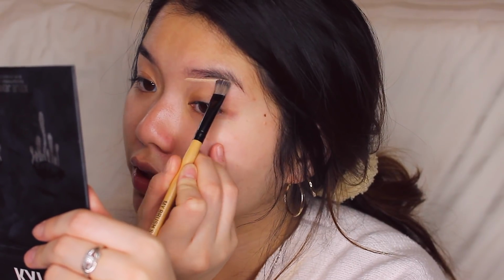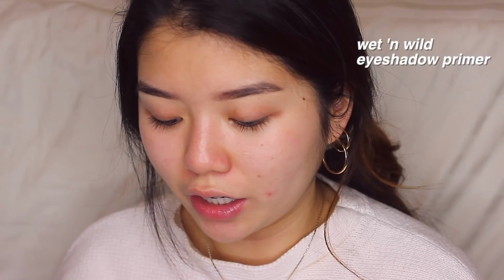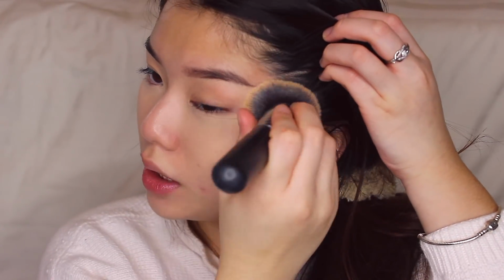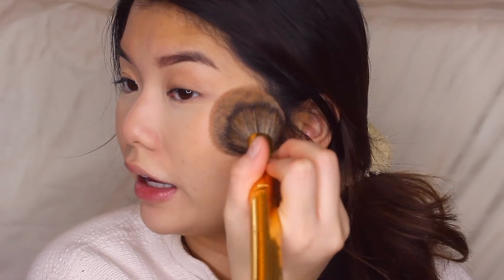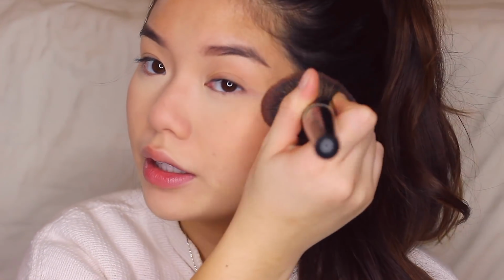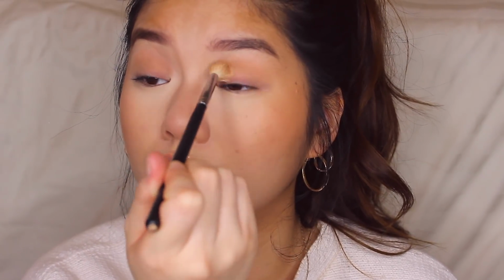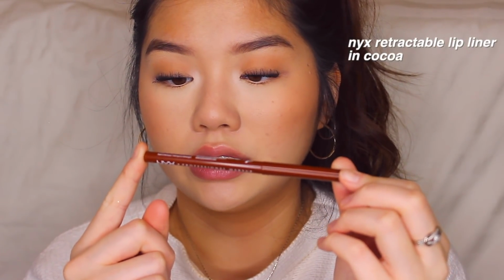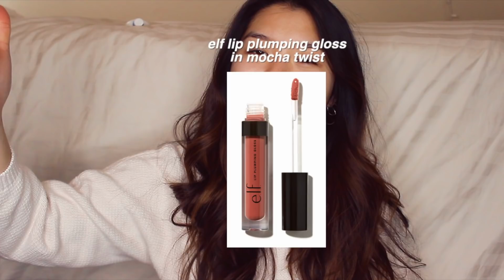MY DRUGSTORE EVERYDAY MAKEUP ROUTINE!!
Hi my beautiful peeps!! This was recorded a bit ago but I finally came around to edit it for you guys. PLS STAY INSIDE AND DON'T GO ON ANY DATES. I have been so busy and in such a rut with my life but I feel a lot better and ready to take on YouTube as I am graduating in 1.5 months!! I hope you guys are all staying safe and staying inside as we know the situation right now is LESS THAN IDEAL.

For now, enjoy this video and I promise I'll put out more videos.

xxx
Alxandra

» CeraVe Facial Moisturizing Lotion SPF30
» e.l.f. 16-hr Camo Concealer in Fair-Warm
» L'Oreal Infallible Full Wear Concealer in Eggshell
» NYX Microbrow Pencil in Taupe
» Coty AirSpun Loose Powder in Translucent
» L'Oreal True Match Face Powder in W1 (as inner corner highlight and under eye powder) and N7 (as bronzer)
» Physician's Formula Murumuru Butter Bronzer in Deep
» Wet 'N Wild Eyeshadow Primer
» Maybelline The Rocket Mascara Waterproof in Blackest Black
» Rimmel Scandal Eyes Waterproof Eyeliner in Nude
» NYX Slim Lipliner in Mauve
» Fenty Gloss Bomb in Fenty Glow
» e.l.f Plumping Gloss in Mocha Twist

Top - thrifted at plato's closet :)

Wii music :)

I appreciate you guys so so much!!

ALXANDRA